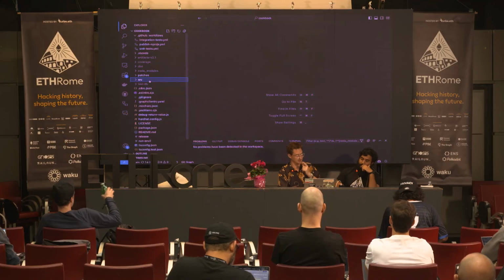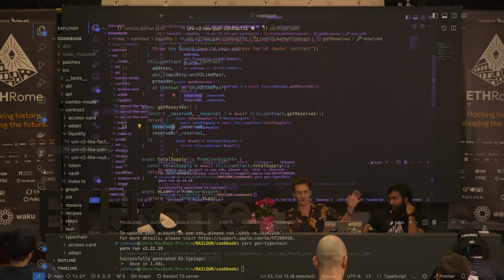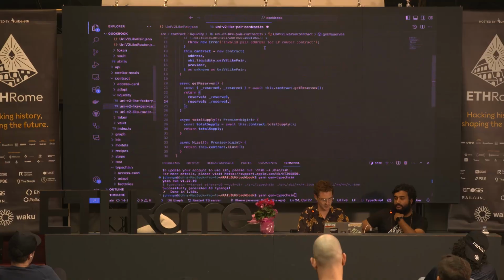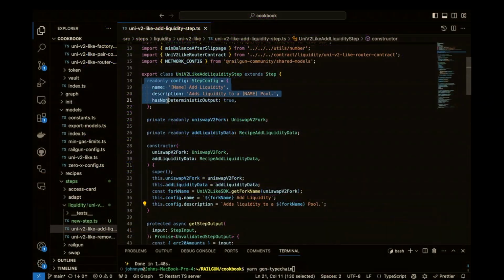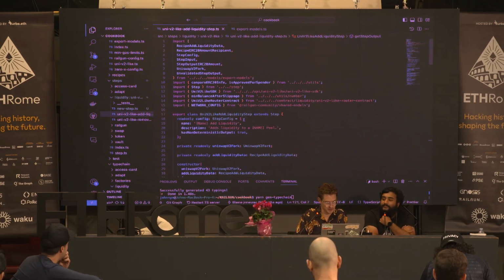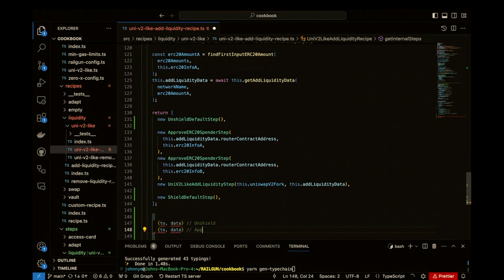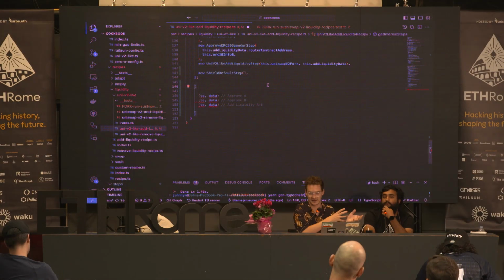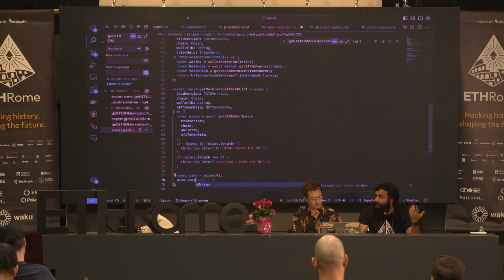ETHRome 2023 - RAILGUN // Workshop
During this workshop, RAILGUN contributors guided hackers through their bounties and prompts for the hackathon explaining how to use RAILGUN to introduce Privacy in both DeFi and Governance/Voting applications.

ETHRome has been the 1st ever Web3 hackathon happening in Italy (6-8 Oct 2023). It has been organized by the urbe.eth community and focused on Governance & Privacy topics.

During the event, sponsors have been able to showcase their technology and development stack through workshops like this, allowing hackers to better understand how to get the best out of certain tech and libraries.